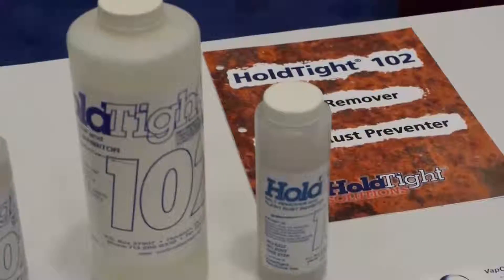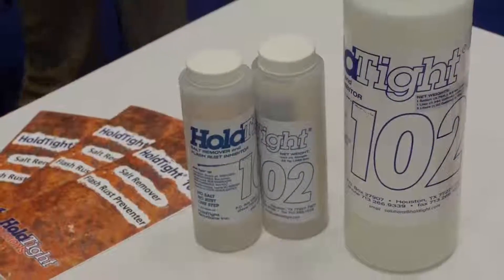HoldTight 102's Unique Role in Surface Prep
Peter Petkas of HoldTight Solutions talks to TPC's Julie Birch at SSPC 2015 in Las Vegas about the industry's need for proper surface preparation and HoldTight 102's unique role in helping to provide a clean surface.